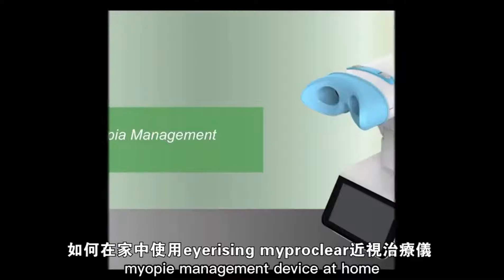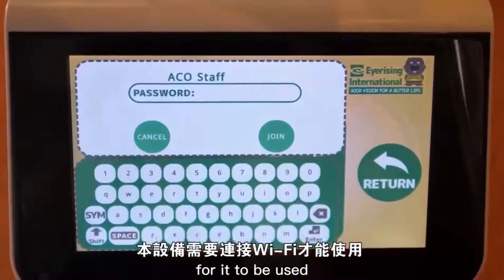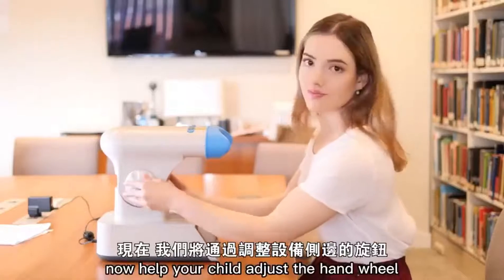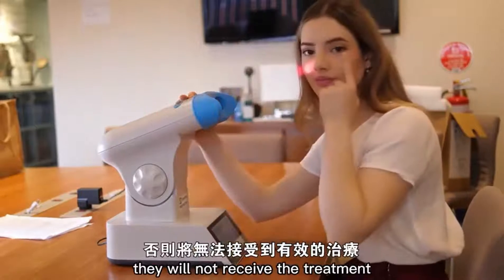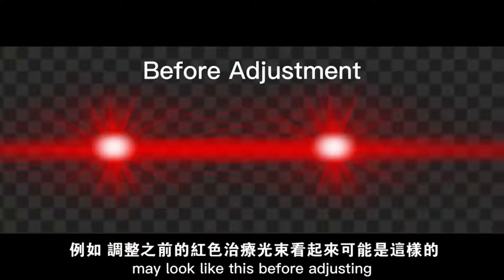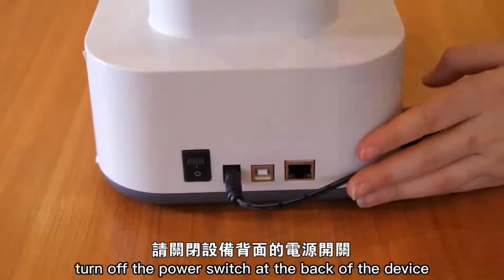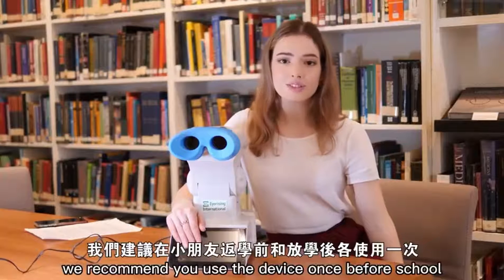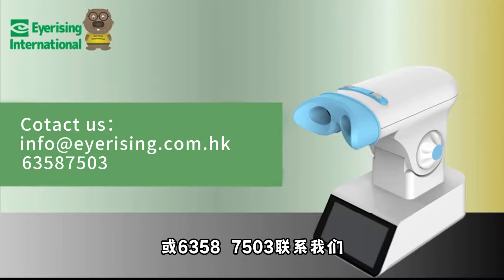Eyerising Myopia Management Device user instruction_HK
Product Overview
1. Clinically proven Repeated Low-Level Red-Light therapy;
2. 87.7% Myopia control efficacy;
3. Treatment administered at home;
4. 3 minutes treatment, twice a day, 5 days per week;
5. No drugs, no injections, no specialized contact lenses